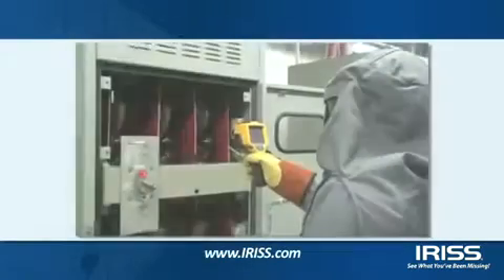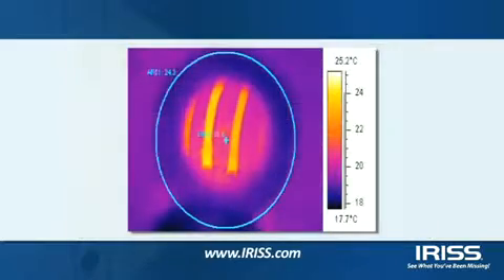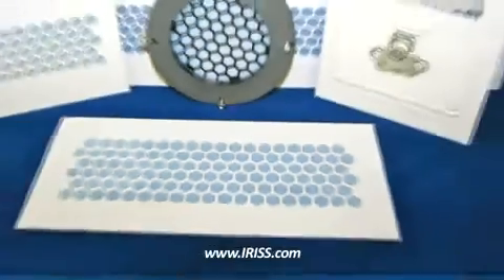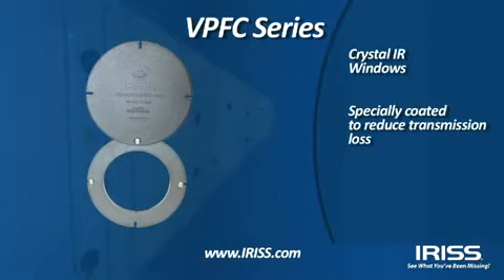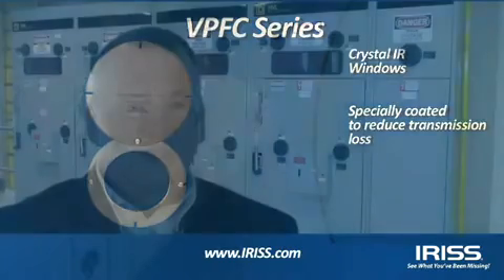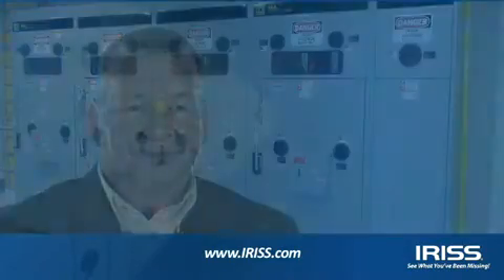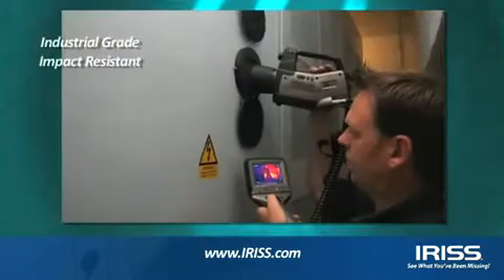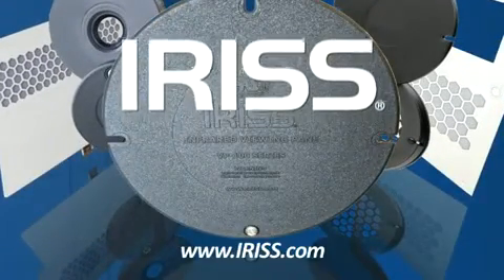IRISS Infrared Windows Keep Thermographers Safe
IRISS products are simply Safer by Design!  Thermographers can perform inspections with confidence knowing that IRISS polymer IR windows are impact resistant from both sides as per IEEE C37 20.2.a.3.6 unlike crystal windows.